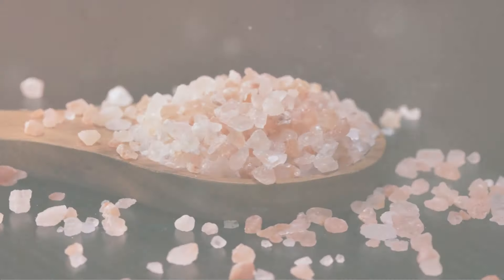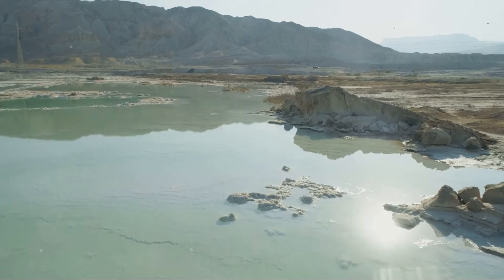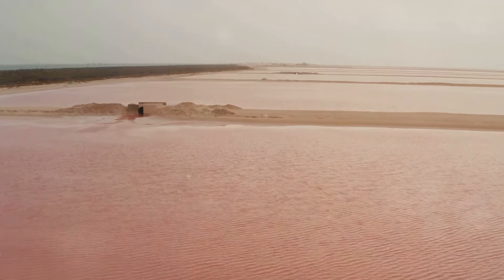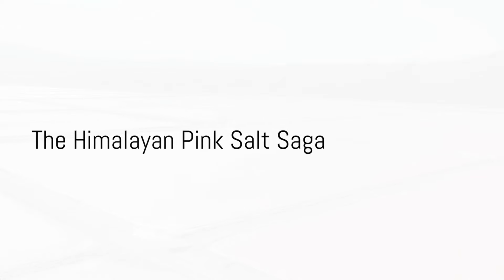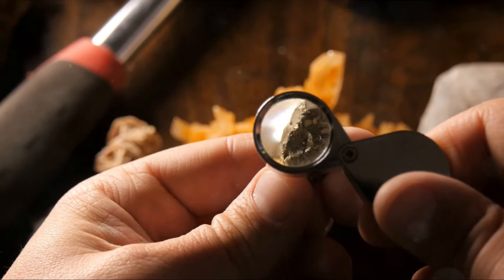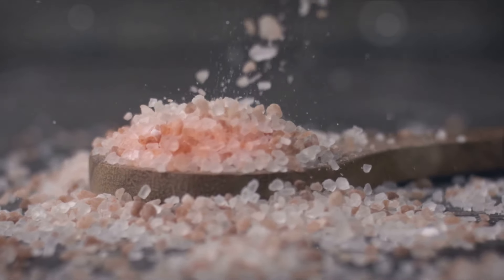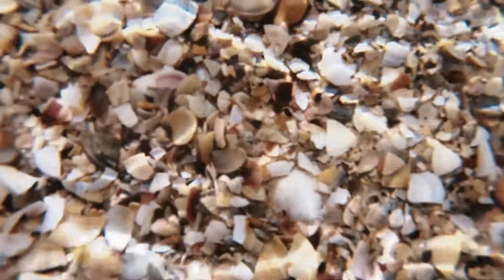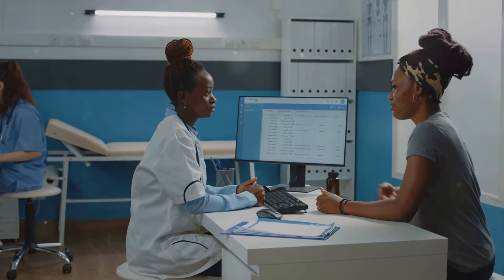Unleash the Benefits of Celtic Salt and Himalayan Salt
Dive into a world of ancient wisdom and modern wellness with our in-depth exploration of Celtic and Himalayan salt. Discover the remarkable benefits these salts offer for your health, from promoting relaxation and detoxification to enhancing skin health and boosting energy levels. Join us on a journey through history and science as we uncover the secrets behind these natural treasures. Whether you're a seasoned salt enthusiast or a newcomer to its wonders, this video promises to enlighten and inspire, inviting you to embrace the transformative power of Celtic and Himalayan salt in your daily life.